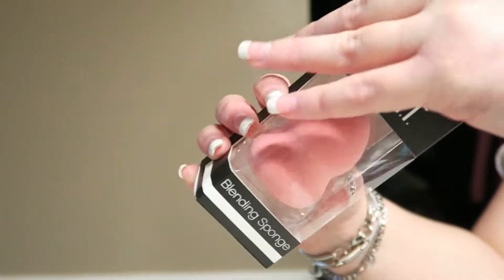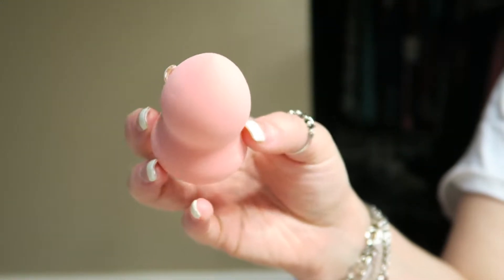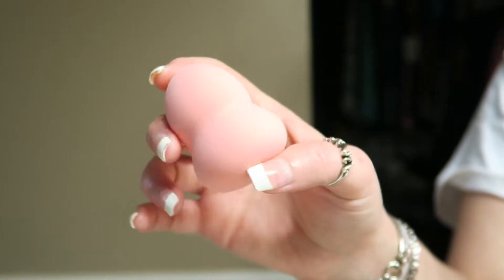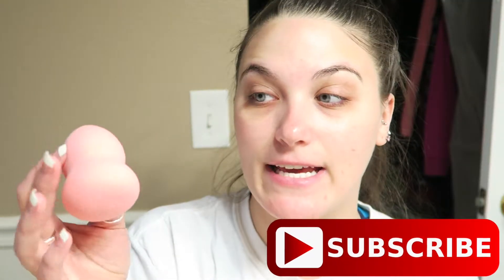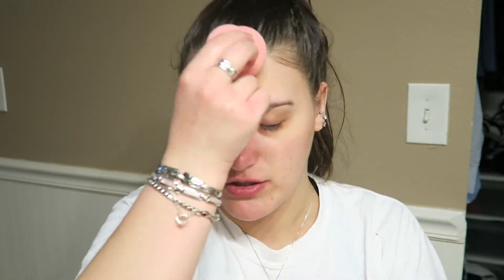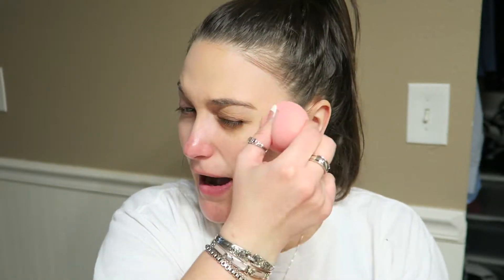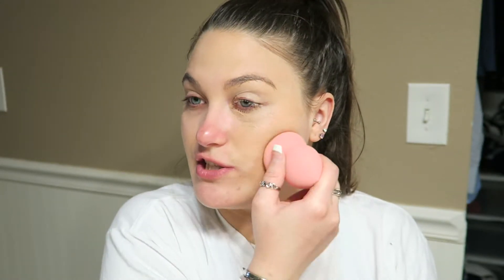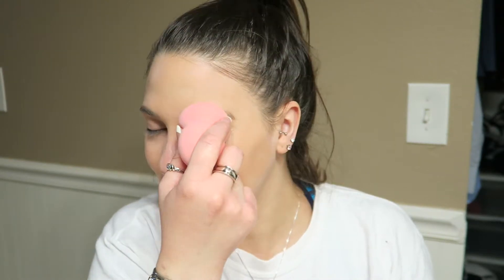Elf Beauty Sponge First Impression + Demo | ThatCLeigh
❥ - - - PREVIOUS VIDEO
Visiting Our Wedding Venue! Another Small Target Haul. | Jan 29-30

Dollar Tree Makeup Challenge! Affordable Makeup. Beauty on a Budget

Victoria’s Secret + Bath & Body Works Semi Annual Sale Haul 2015

Best Camera For YouTube? | Canon T3i vs T4i | My Experience

Canon G7x Unboxing + Demo | G7x vs. ELPH 330 HS

iPhone 6 Lifeproof Fre Case. Is It Worth It? Comparison. My Experience

What I Got For Christmas 2015!! | ThatCLeigh

St. Ives Collagen Elastin Moisturizer Review

Canon G7x
iPhone 6

xoxo
CLeigh

New Video!: "EVERYTHING KEEPS GOING WRONG. IT STARTS IN THE HOME // vlog"